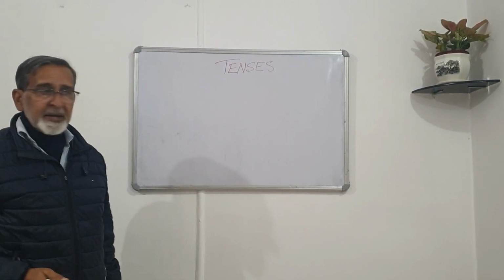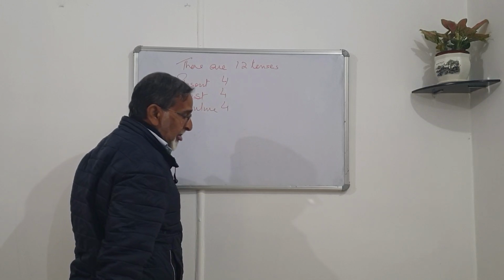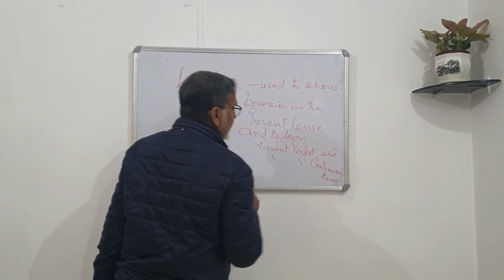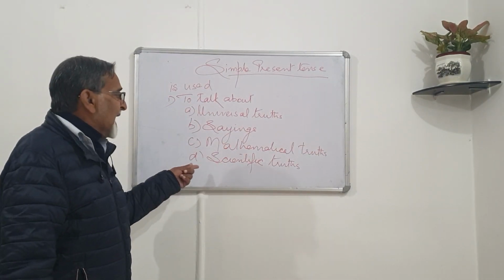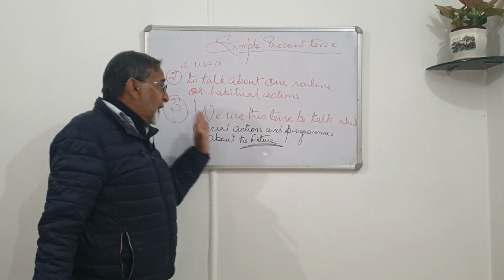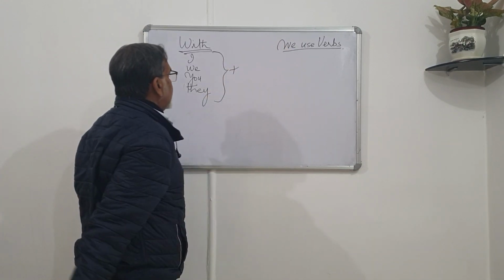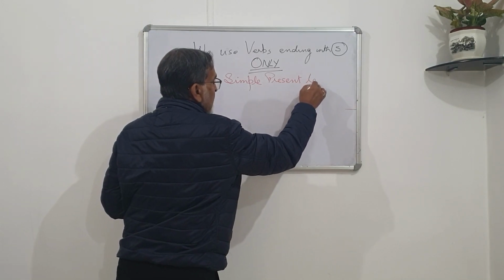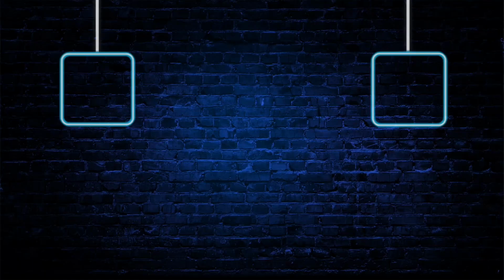SIMPLE PRESENT TENSE | PART 1|ENGLISH MADE EASY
We teach you how to be proficient in English writing and speaking. English is a global language and being adept in it makes you confident and improves your personality. We enable you to understand the different dialects, accents and also to express yourself without feeling a sense of inadequate vocabulary.
We help children to easily succeed in competitions particularly meant for entrance to public schools and foreign universities.